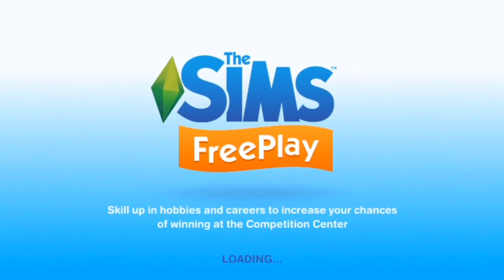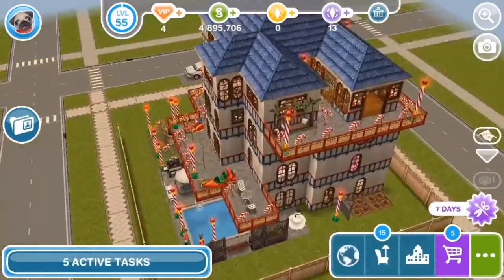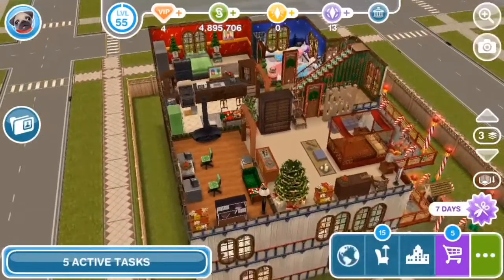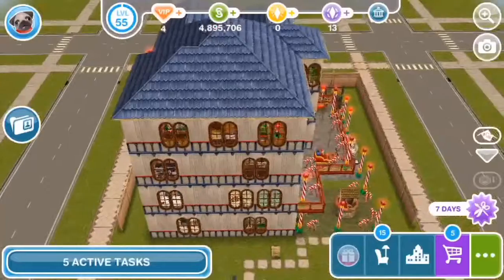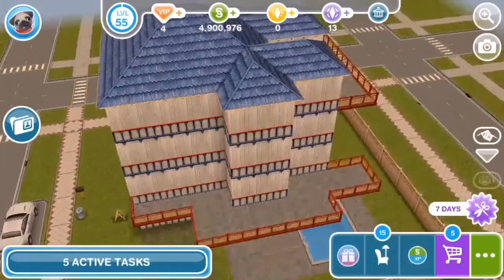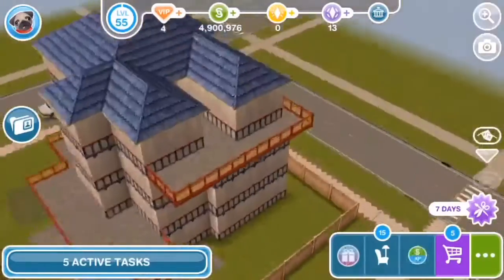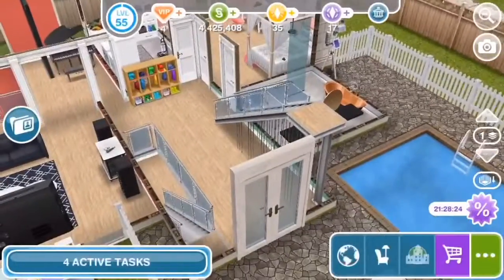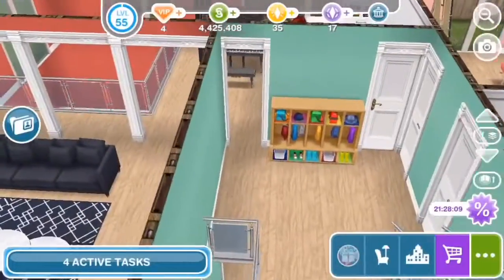The Sims FreePlay House Remodle